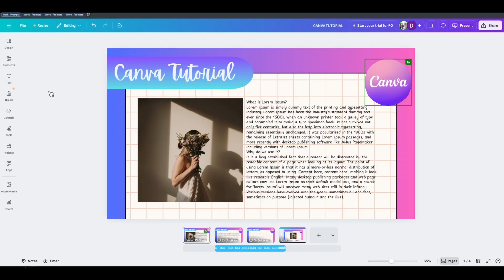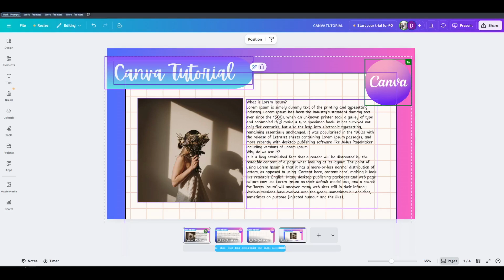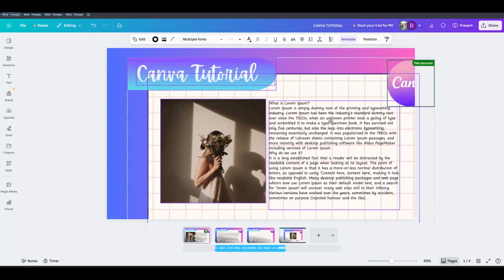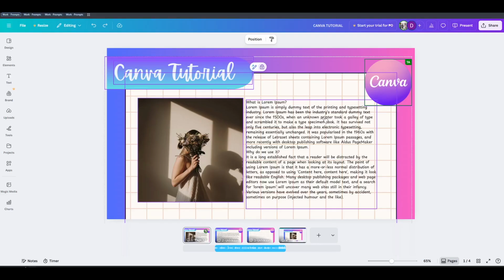How to Select All in Canva | Canva 2025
Learn how to select all elements in Canva quickly to move, resize, group, or edit designs efficiently. This tutorial shows keyboard shortcuts and selection methods for pages, text, images, and shapes, helping you speed up workflow for presentations, documents, and creative projects. Ideal for beginners and advanced Canva users.